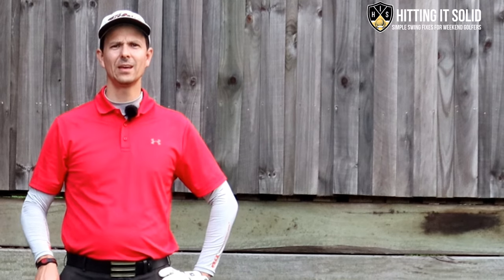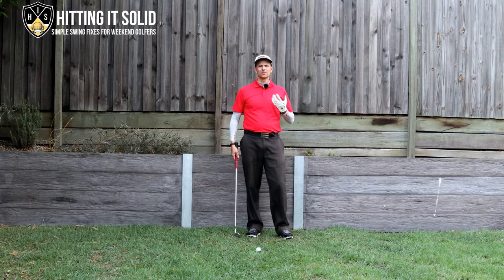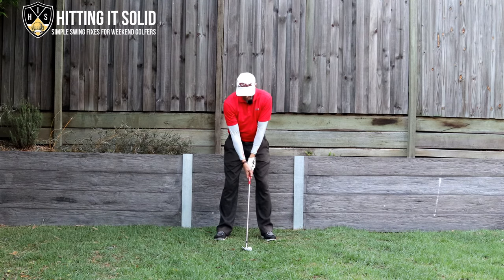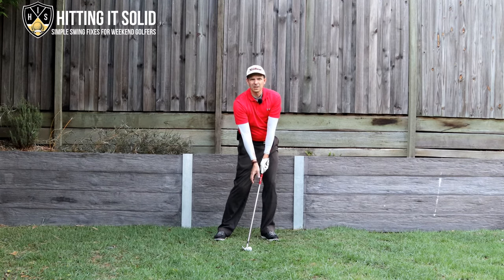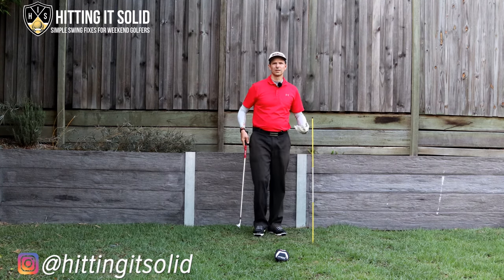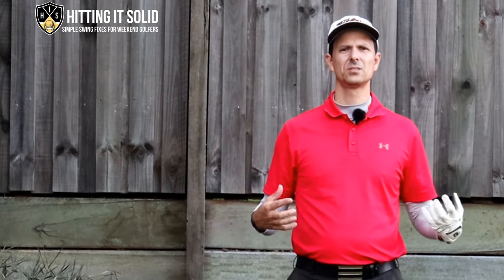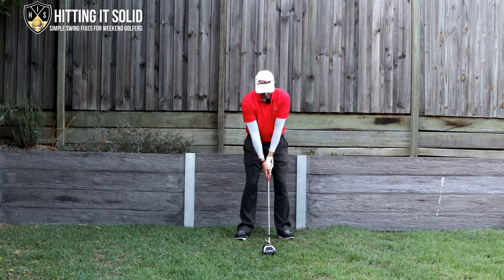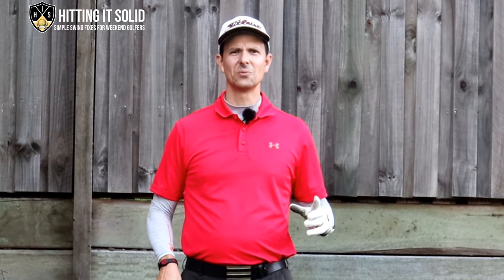The Low Point In The Golf Downswing ➜ Play Consistent Golf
In this video I show you how to find the right low point in the golf downswing enabling you to strike more consistent golf shots. These 2 simple drills train you to bottom out in the same spot leading to better impact positions. Regardless of your current handicap you can learn and implement these low point drills and see improved ball-striking through every club in the bag.

Practice these 2 drills from home that show you how to control the low point in the golf downswing from your own home. Enjoy the feeling of hitting solid golf shots more often leading to improved performance in your next game of golf.

Specifically, I give you 2 drills that enable you to control the low point in the golf downswing:

1. Key move of the lead shoulder
2. Your shirt buttons movement must
3. More solid strikes